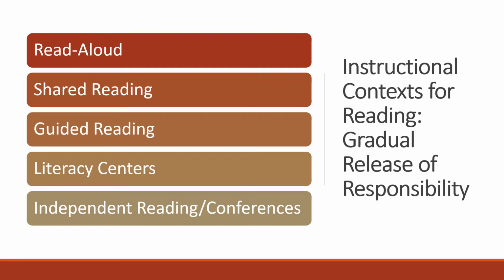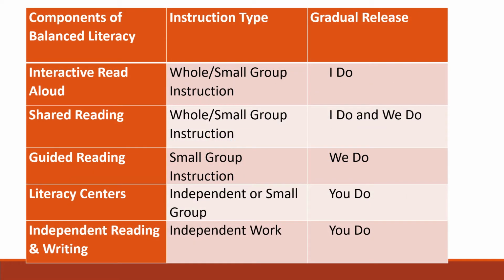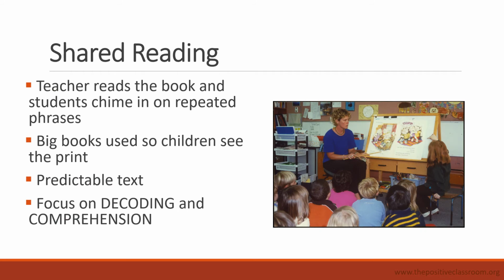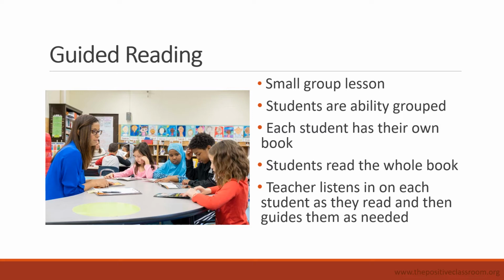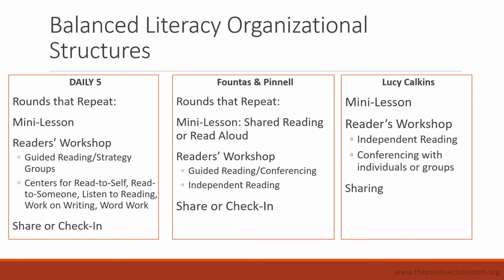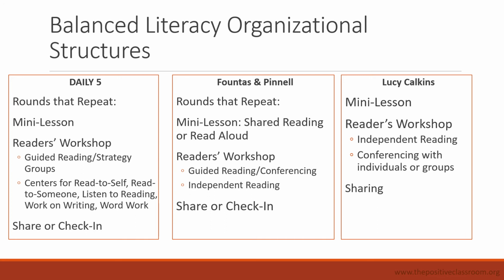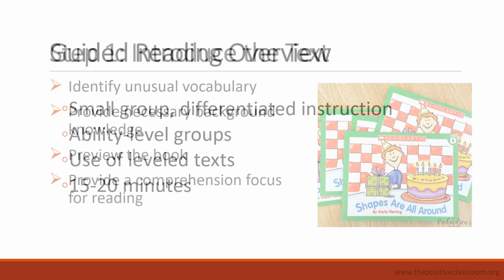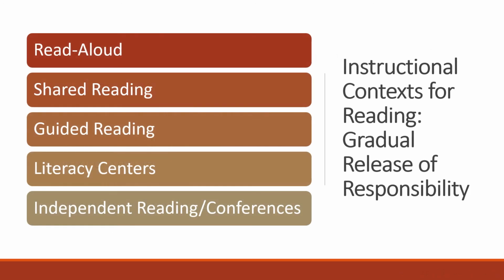Balanced Literacy Methods